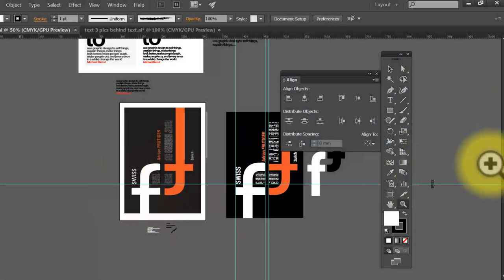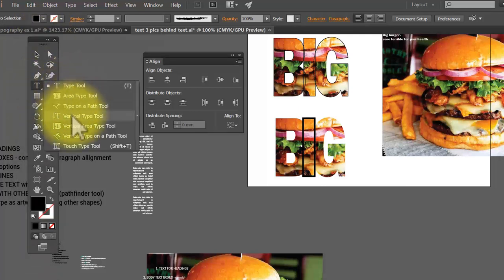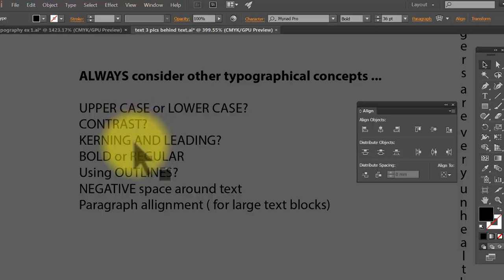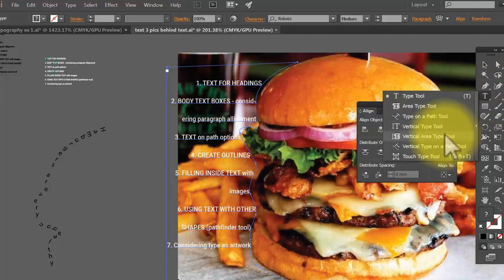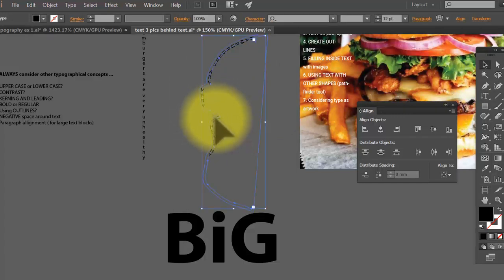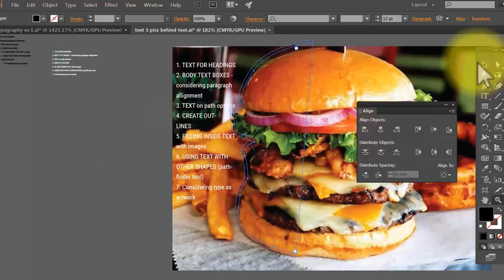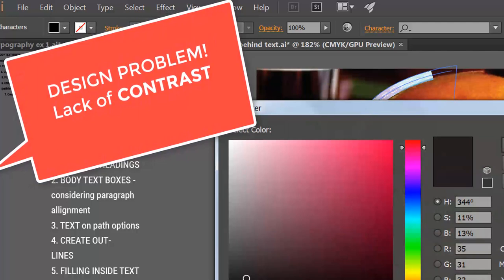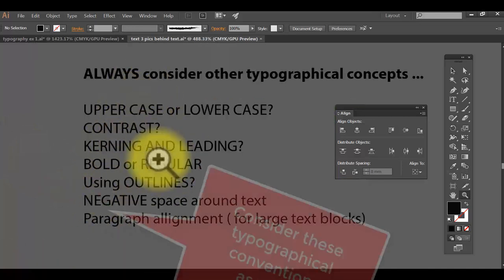Typography video 3 text tool options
In depth discussion of the text tool in adobe illustrator.